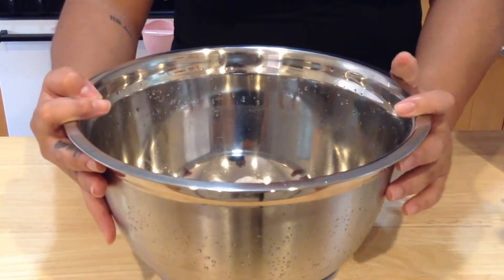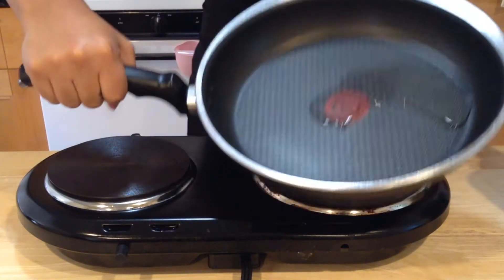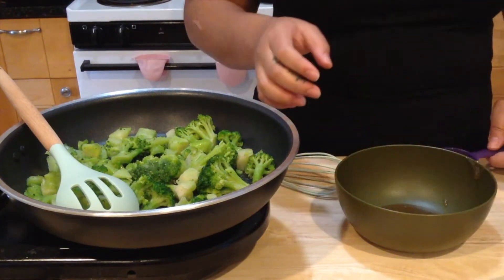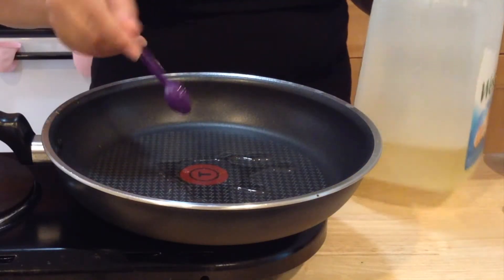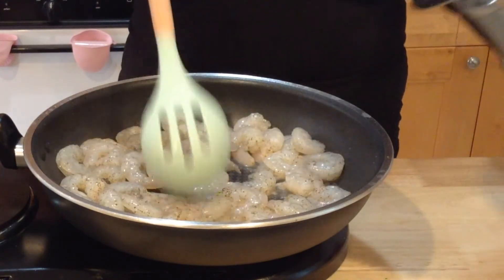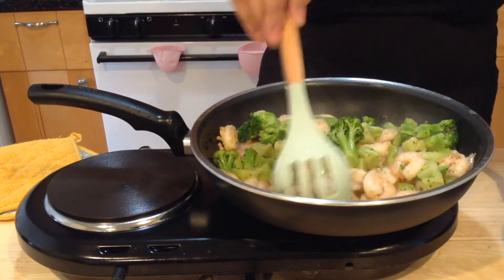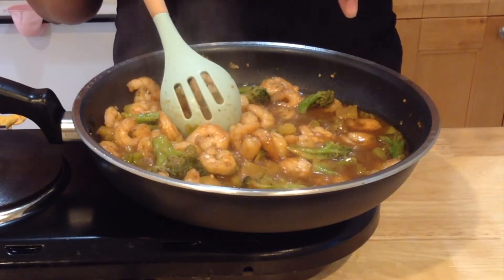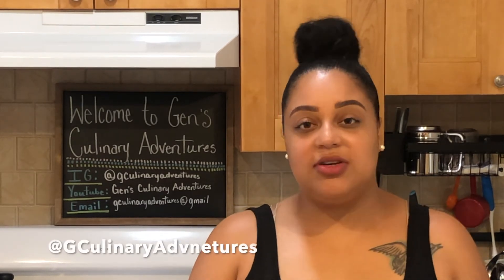Adventure 30: Honey Garlic Shrimp Stir Fry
Take this journey with me as I make Honey Garlic Shrimp Stir-Fry!